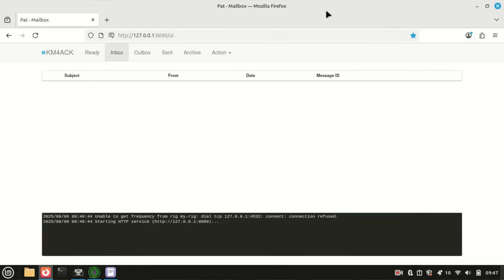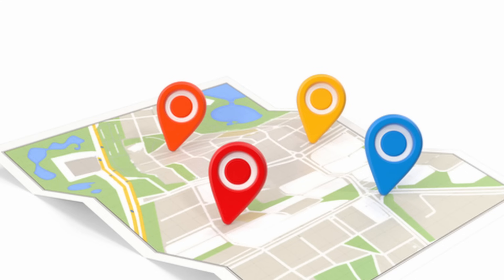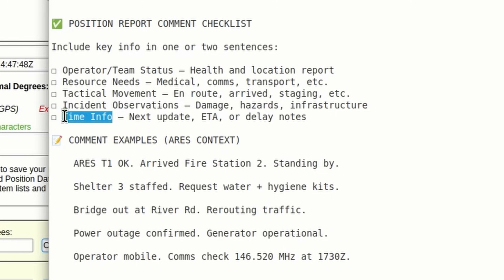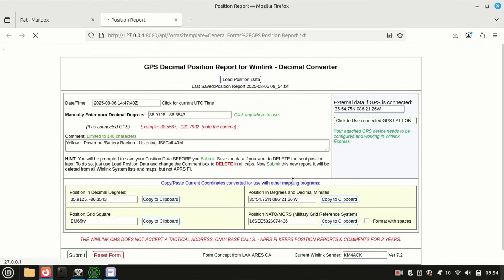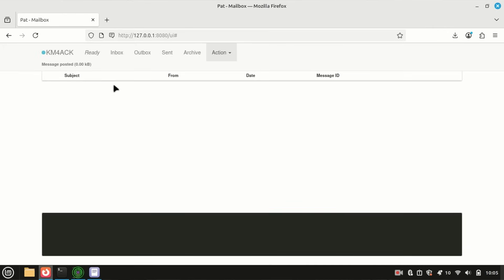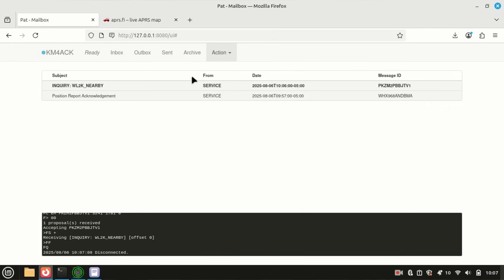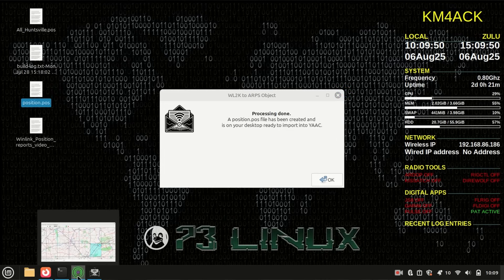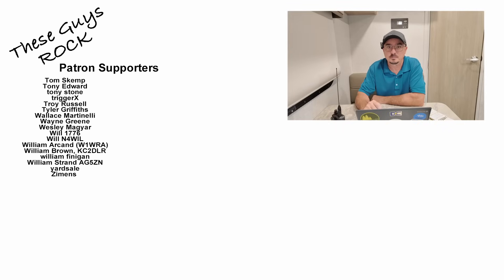Your Last Line of Communication -- Winlink Position Reports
When your cell phone fails and the internet is down, how do you send your location or status in an emergency?

In this video, we explore how to use Winlink Position Reports as a powerful tool in your emergency communications plan — even when your primary and backup systems fail.

    We’ll cover:
        • What a Winlink Position Report is
        • How it works over HF or VHF packet
        • Why it matters in disaster scenarios
        • How to include critical info like team status and resource needs
        • Real-world examples for EMCOMM, search and rescue, and off-grid operations

👉 Learn how to send your GPS location and field status — without cell towers, internet, or repeaters.

💬 Got questions about using Winlink in your emergency plan? Drop them in the comments.